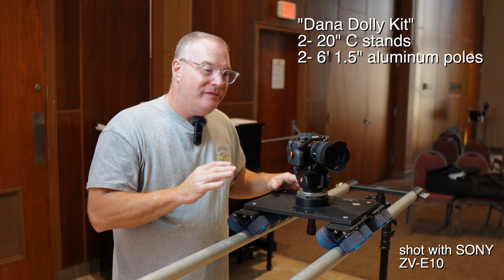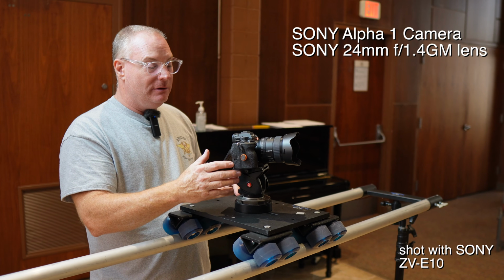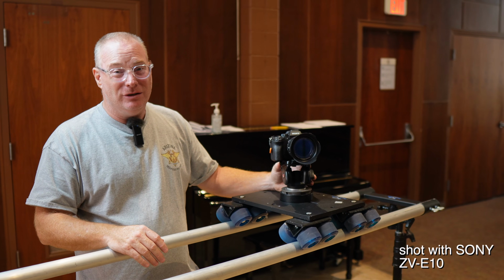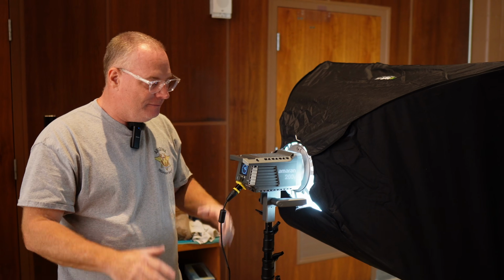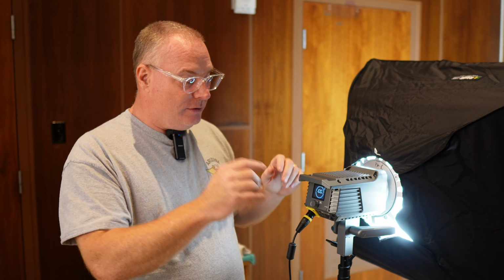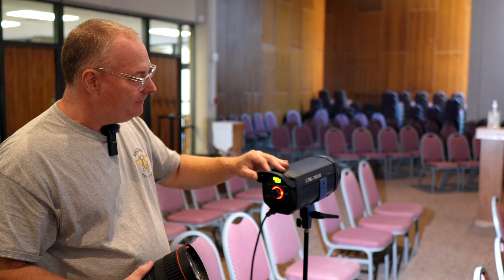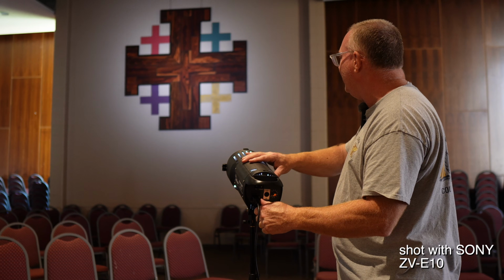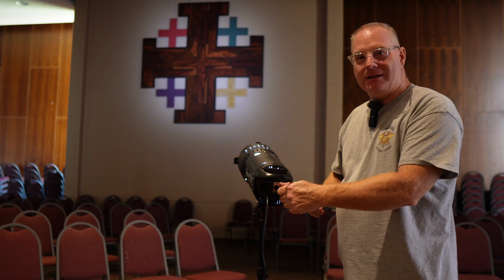Video BTS Slider Video with SONY a1, 24GM, & Dana Dolly w/Sony Artisan Patrick Murphy-Racey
Dana Dolly slider Kit
Manfrotto 701HDV Head (701 no longer made)
Sony a1 camera body
Sony FE24mm f/1.4GM lens
Amaran 200D LED Light
Sony ECM-W2BT bluetooth microphone system
Nangang Fresnel attachment for S-Mount strobes and LED's
Sony ZV-E10 camera